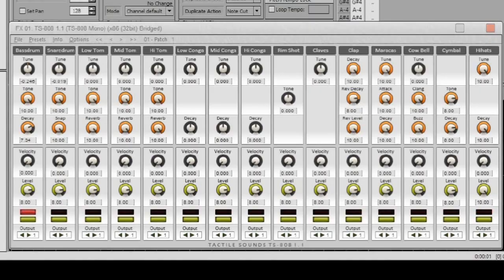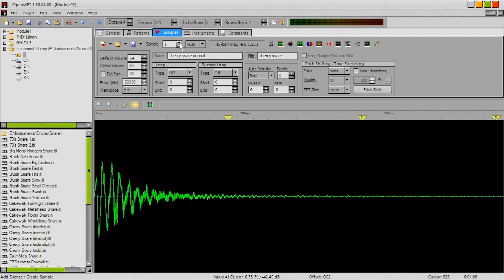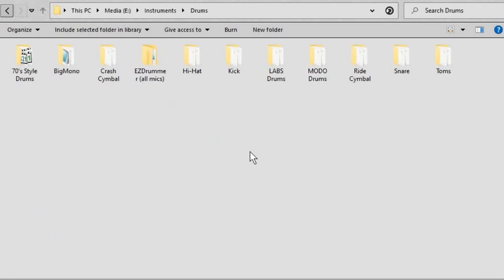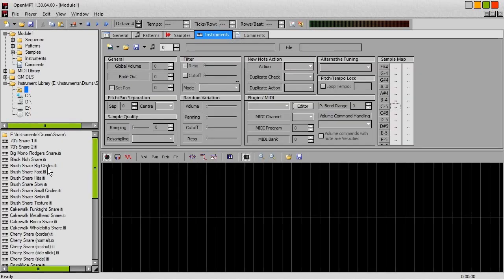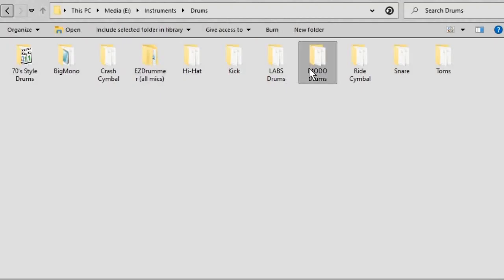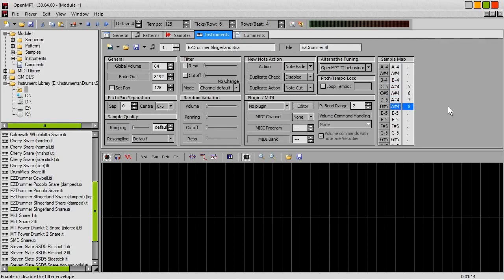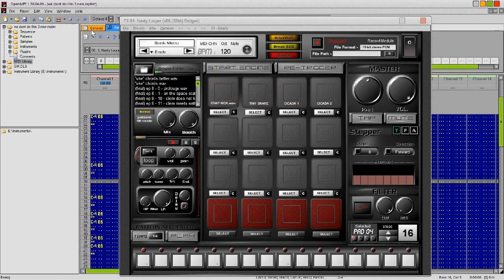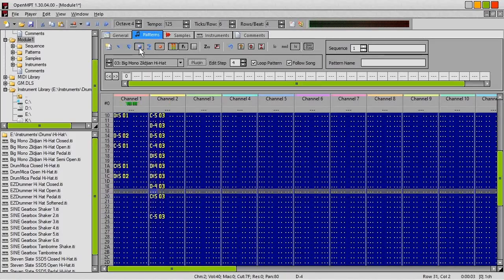Updates to my sample packs (part 3), Drums.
Well now it's time for one of the most important instruments in pop music, the drums.  And by drums I mean ACOUSTIC drums (or at least samples of acoustic drums) for OpenModPlug Tracker. You wont find cheezy electronic fart sounds here (that some people dare call "drums"), no, you'll find sampled acoustic drums only.

Over the years I have collected many sampled drums, some which I sampled off various VST plugins, others which I found. There are no lame one-shot samples here, and most of the drums have 4 round robins and 3 velocity layers. Also this is the first and last time I'll use a go-pro to record the voice over for the video.

Next update will be the guitars!